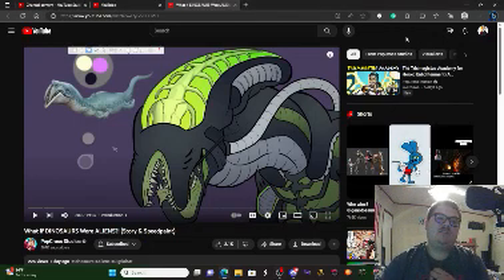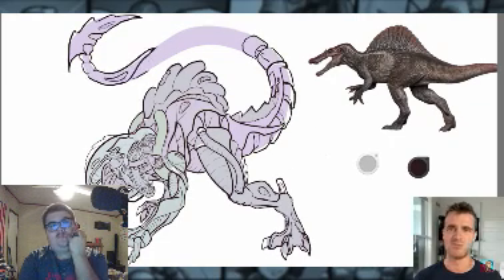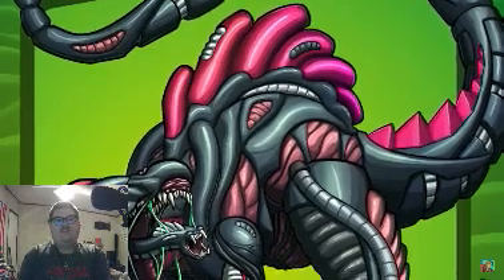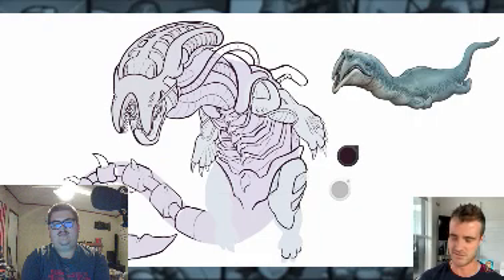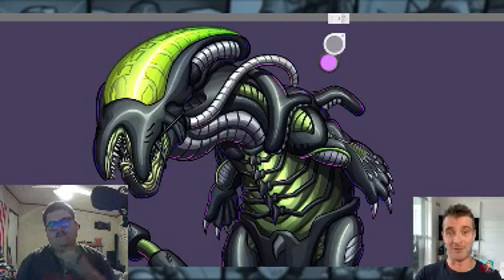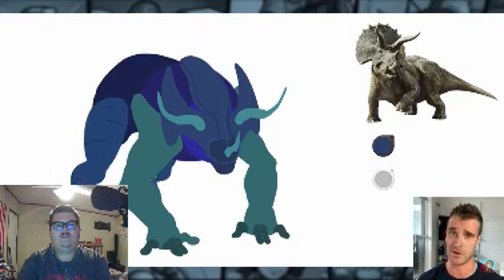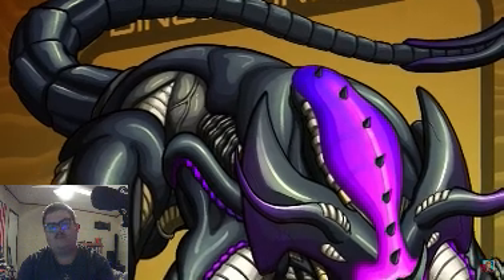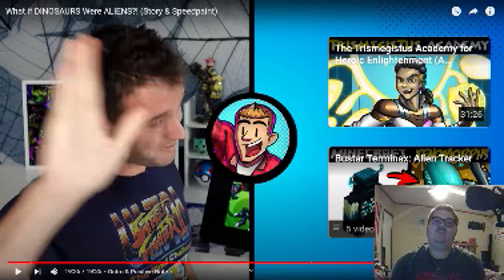Fox flicks on... @PopCross: What if DINOSAURS Were ALIENS?! (Lore & Speedpaint)